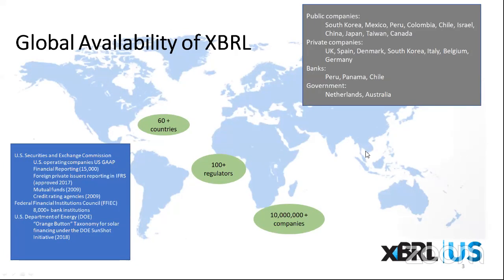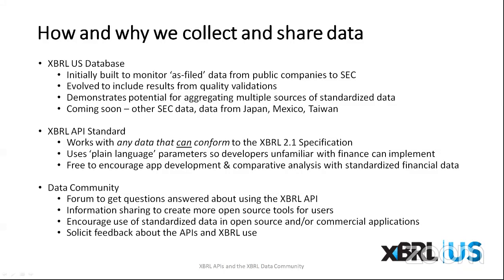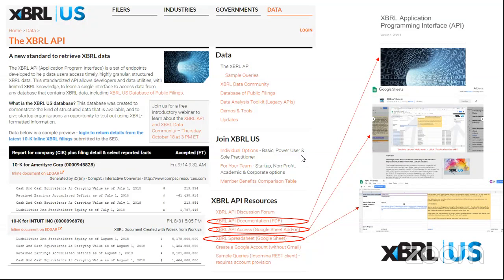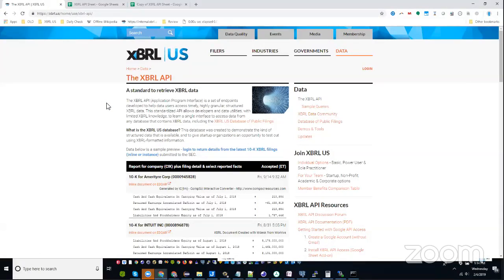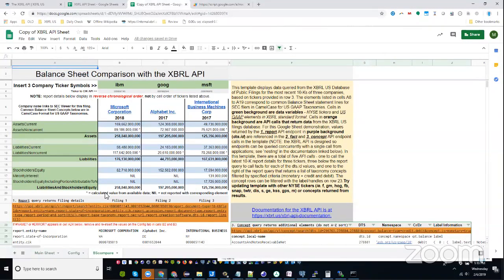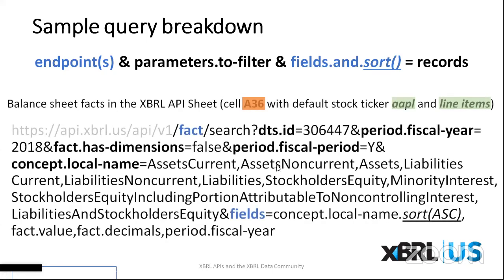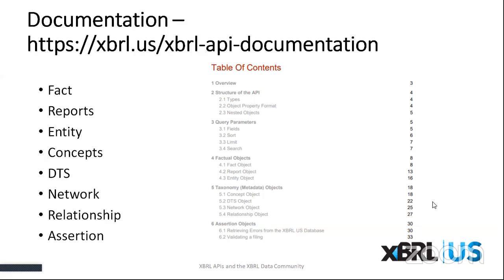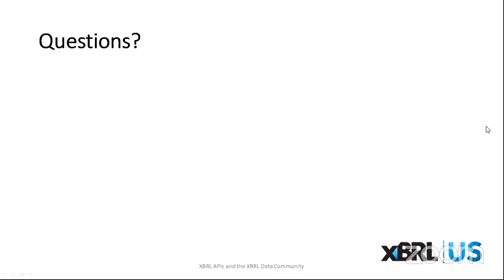Getting Started with the XBRL API